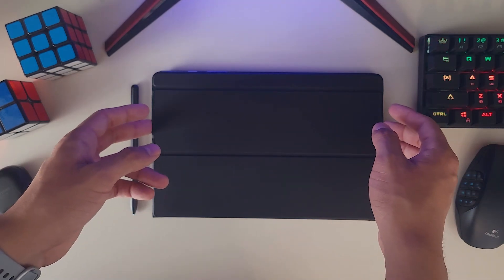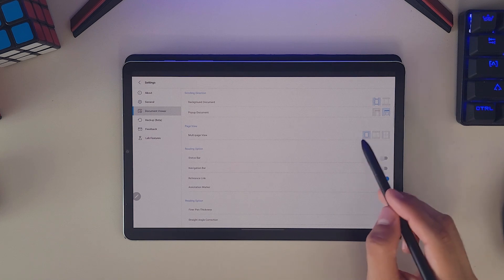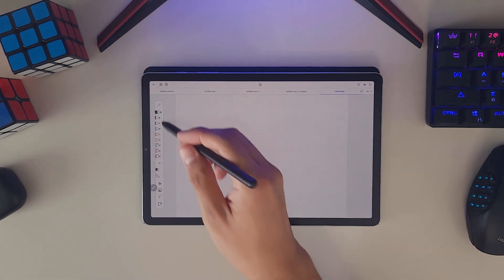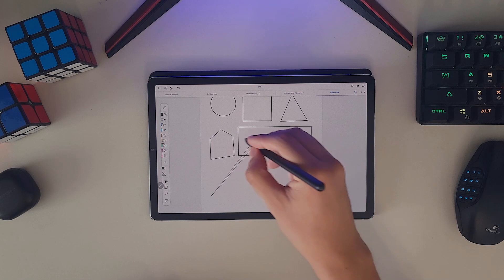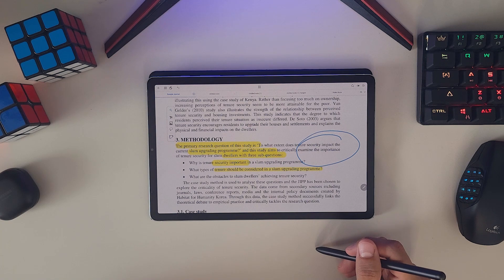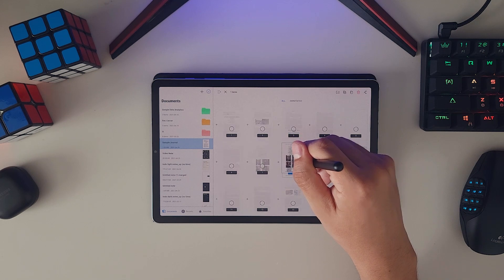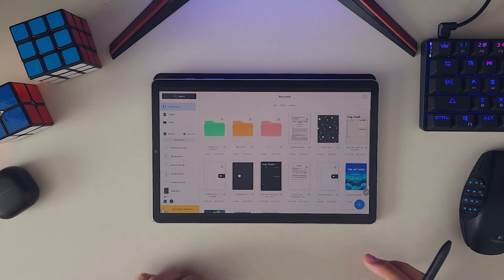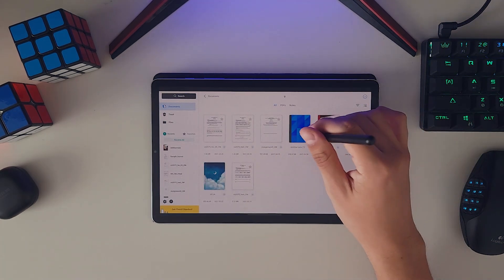Flexcil review: Tab S6 | The Future of Android Note Taking?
After some time of being under development, the NoteTaking app Flexcil has recently been released through the Play Store for us Android users. I've been using the app since March and I'm very glad to see them bring some new features that no other note-taking app has (at least at the moment) which hopefully encourages developers to keep updating their apps and add more and more quality tools!

Go listen to the artist's music!

Amazon Prime (30-Day FREE) Trial
Prime Student 6-month Trial
TimeStamps!
0:00 Intro
0:41 Organization
1:27 Document Settings
1:50 Viewing and Sorting
2:10 Creating a New Note
2:40 Writing Tools
4:55 Typed Text
5:05 Images + Lasso Tool
6:00 Gesture Mode
7:15 Additional Features
9:25 Exporting as PDF
10:17 Cloud Syncing
10:33 My Opinion
11:00 Giveaway Details + Outro